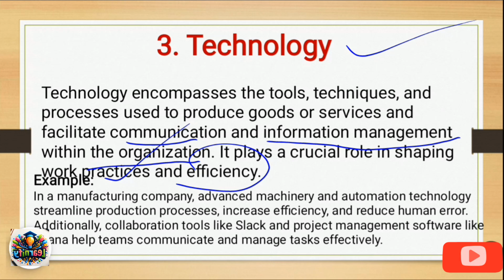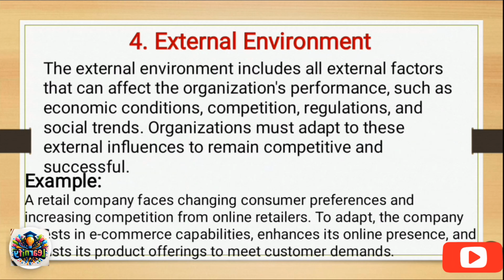Elements of Organization in Organizational Behavior/ Ob Lecture Series/ What is organizationa